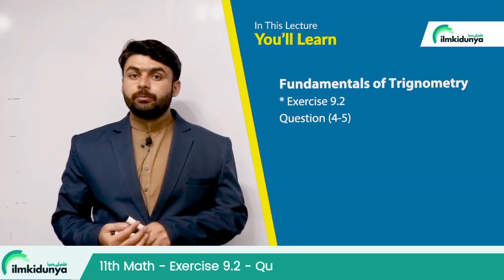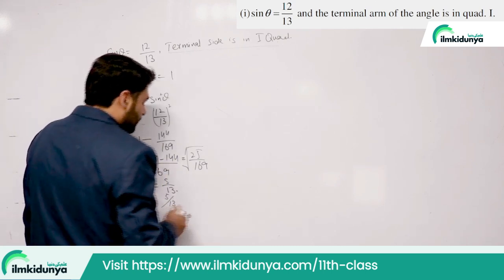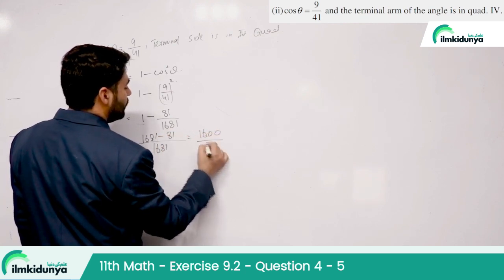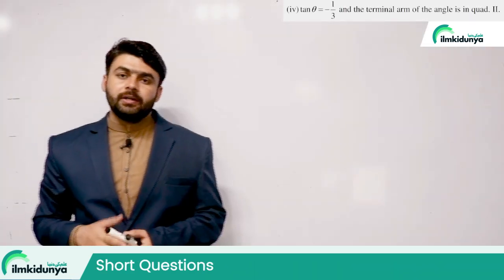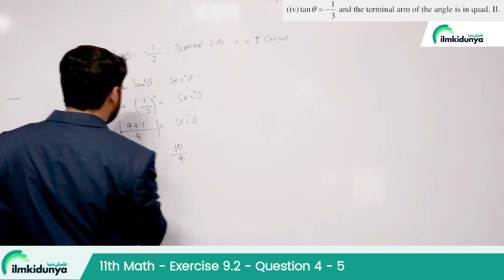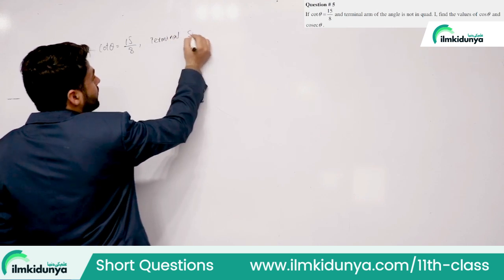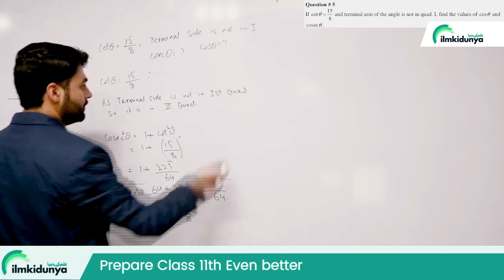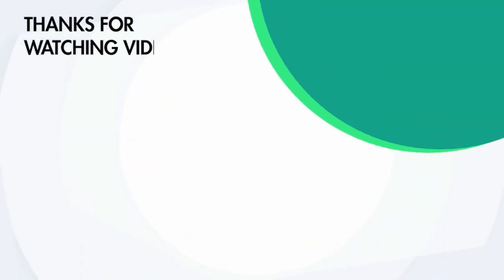FSc Math Part 1 Chapter 9 | Exercise 9.2 || Questions 3,4,5 || 11th Class Math Chapter 9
In this online lecture, teacher explains 11th Class Math Chapter 9. The topic being discussed is FSc Math Part 1 Chapter 9 | Exercise 9.2 || Questions 3,4,5 | 11th Class Math Chapter 9

Prepare Class 11 even better

class 11 math guess paper 2024,
guess paper of math 11th class 2024,
important long questions of math class 11,
11th class math important questions 2024,
11th class math important short questions,
guess paper 11th class 2024 math,
11 class math guess paper 2024,
11th class math important long questions 2024,
11th class math paper 2024,
math important questions class 11,
math class 11 important long questions 2024,